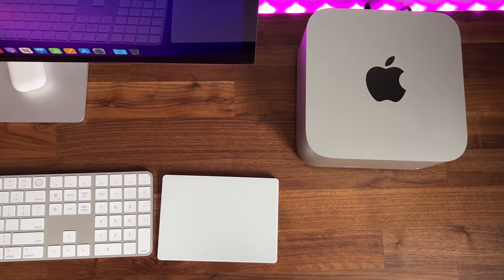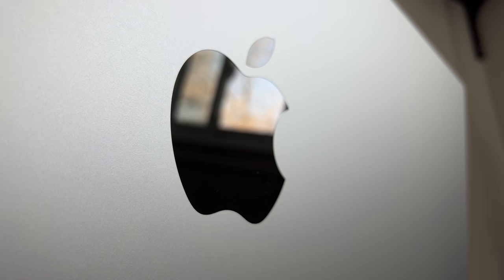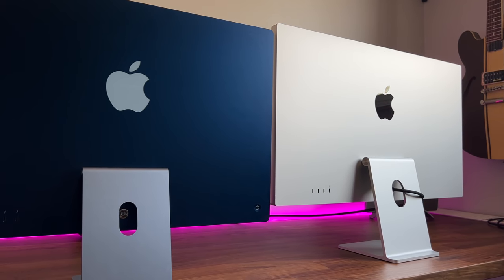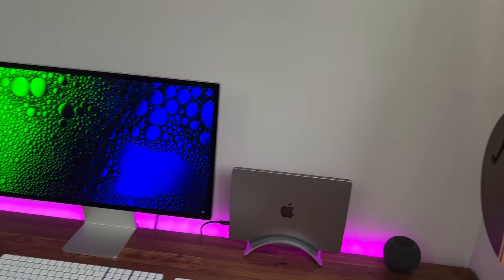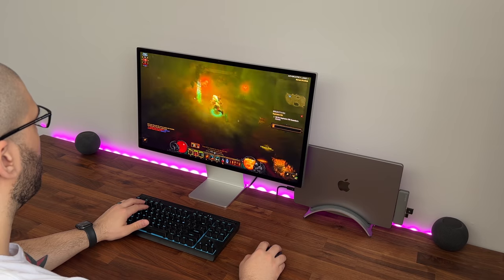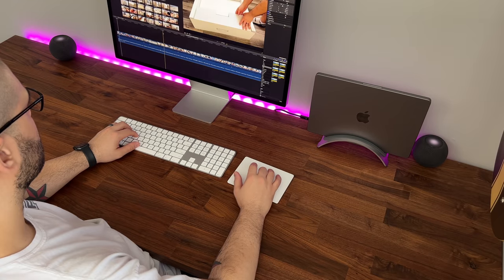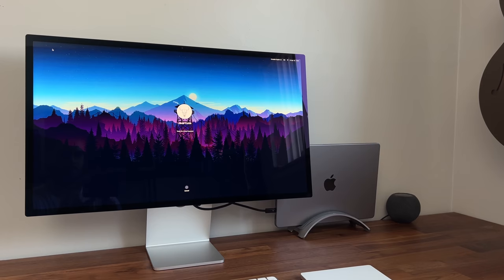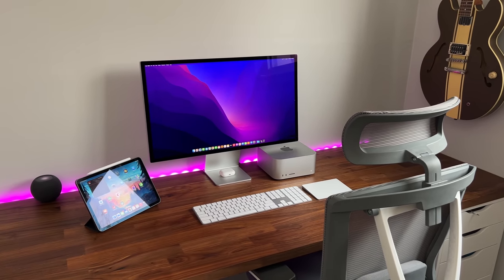Apple Studio Display Review - YES You Should Buy It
Hey Everyone,

The internet is torn on this display and whether it's worth it. Stick around to the end especially and I'll let you know why you should buy this display.

While there's a lot of both love and hate for this product, it's 100% up to you to decide either way!

Setup Product Links:
Xbox Series X USA
Xbox Series X Canada

Fifine Ampligame USA
Fifine Ampligame Canada

Javier